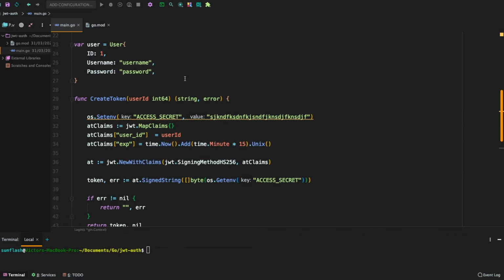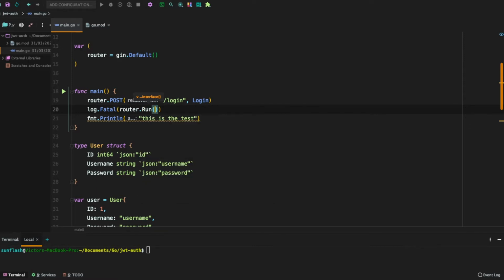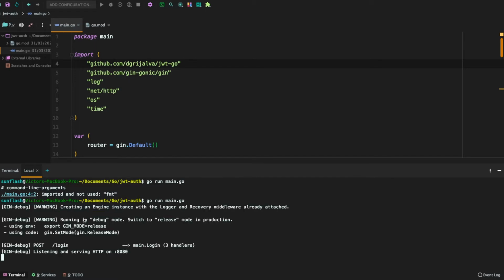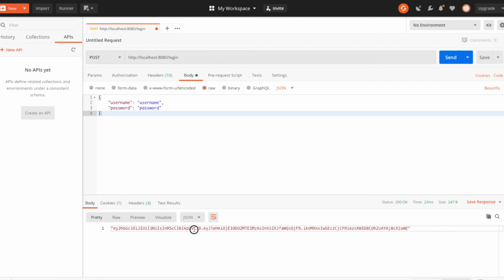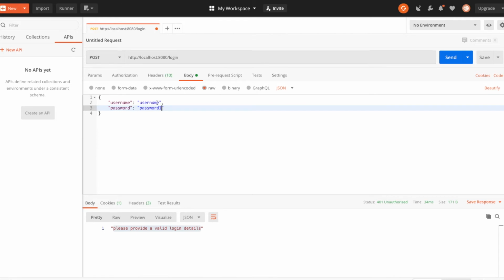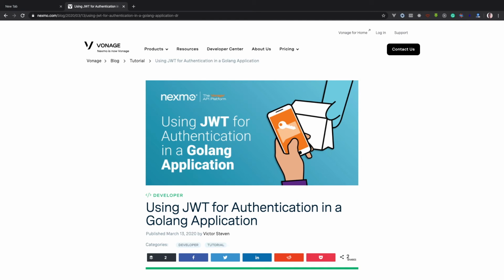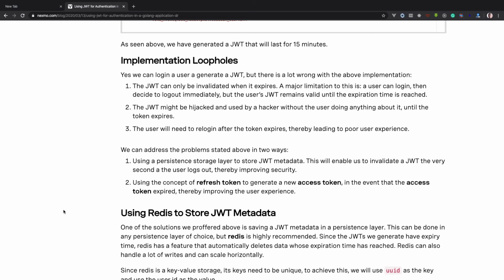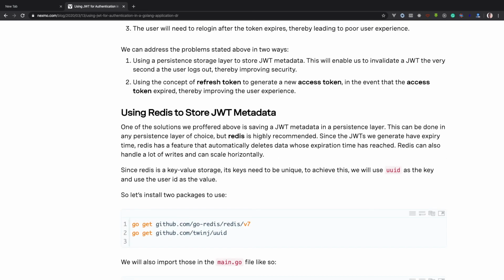04-testing login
This video series is inspired by the article I wrote for Nexmo Developer Spotlight Program.